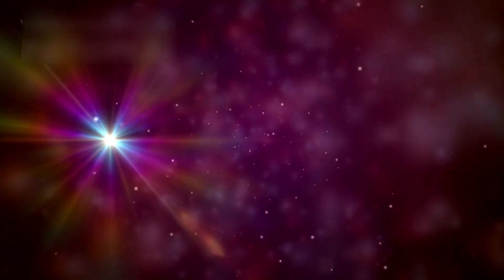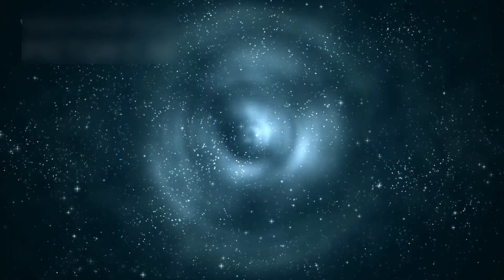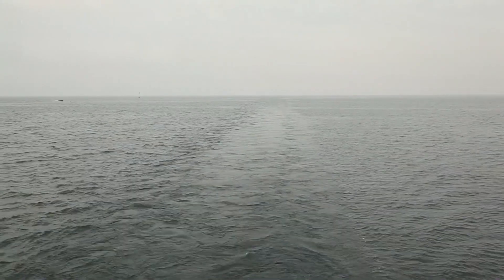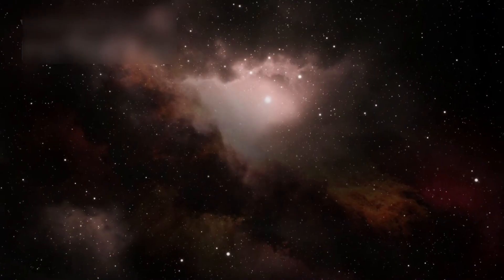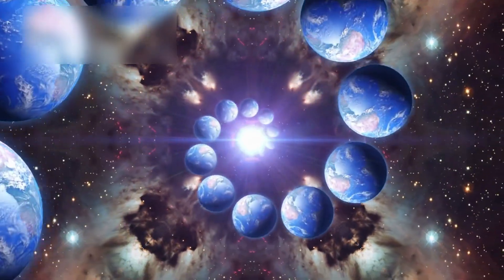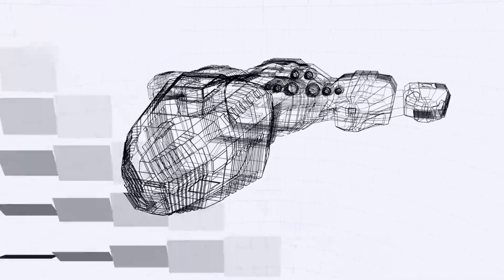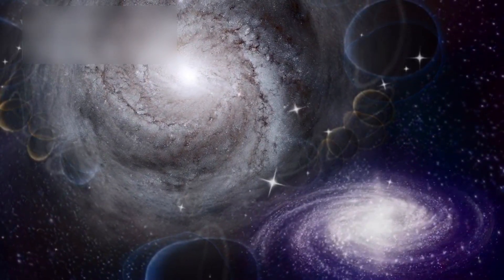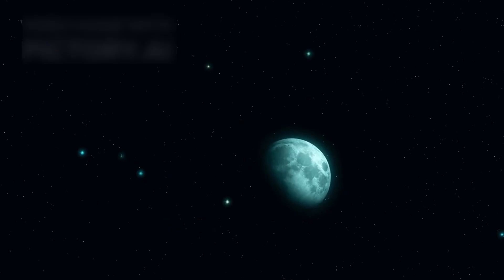James Webb Telescope Announces the True Scale of the Universe